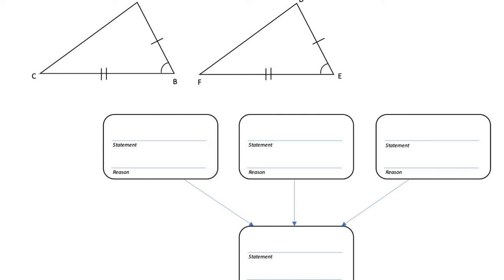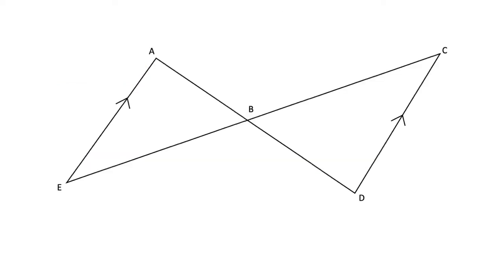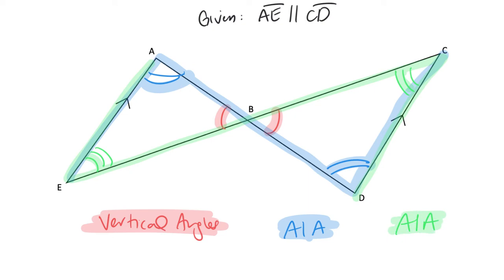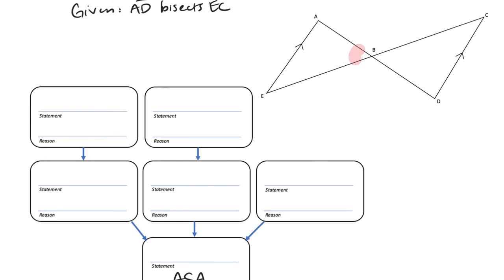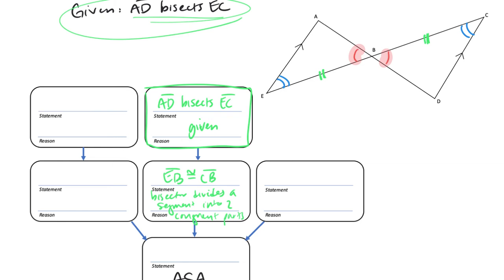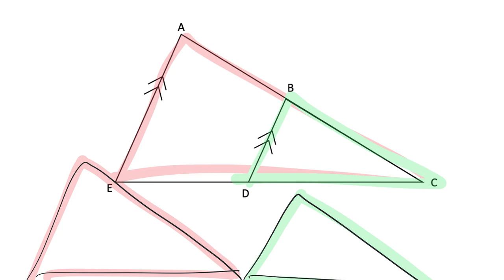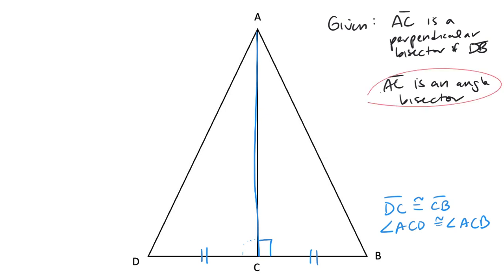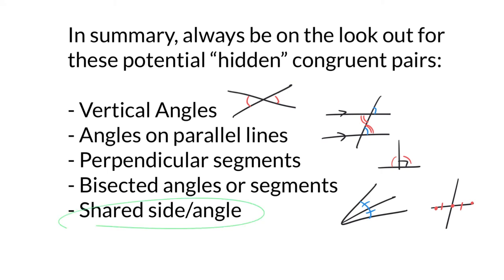Parts for congruency